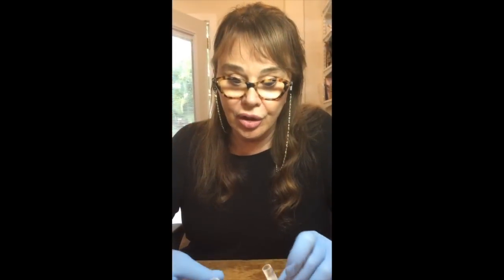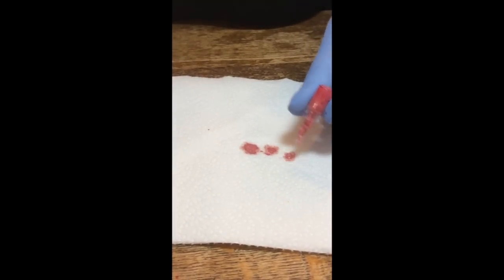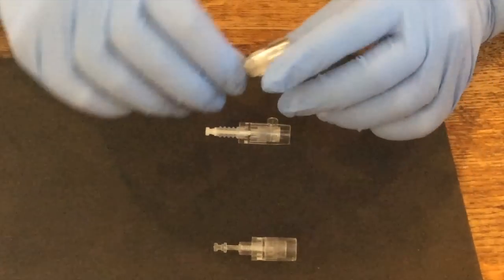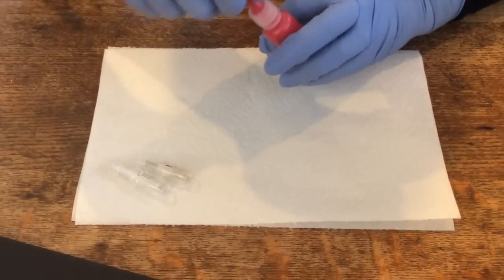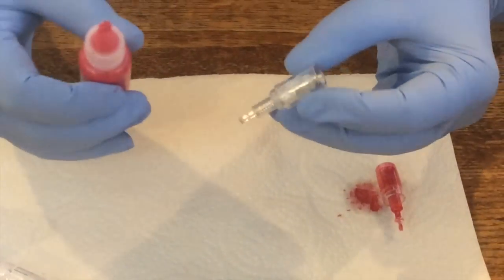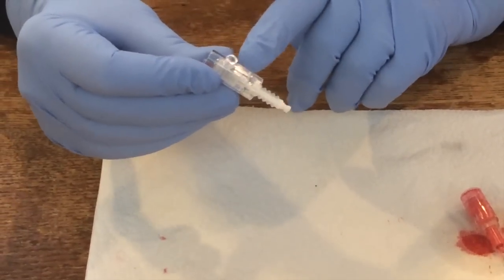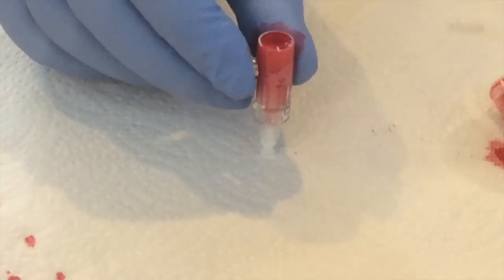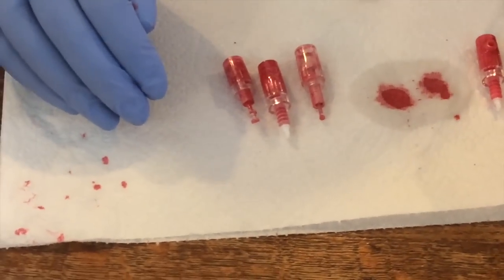Skinmaster Cartridge Backflow test by Linda H Dixon MD kolorsource.com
Our job as permanent makeup professionals is to protect the public and provide safe, clean environments and procedures for Permanent Eyeliner, Lipcolor, Brow color, corrections, camouflage and Needling (Microneedling).  Here you see the SAFETY CARTRIDGES of the SkinMaster compared to two other cartridges. Skinmaster' machines offer the patented back-flow prevention system in all their cartridges.  All the cartridges, 1,3,5 round and 4,6 flat PLUS the 12 point Microneedle fit all the handpieces and can be used for permanent makeup and microneedling in one handpiece.  Call Toll Free 888/452-4956 for more information.  Thank you very much.